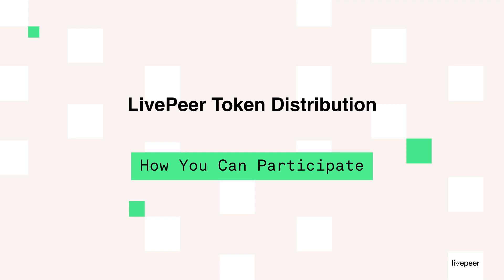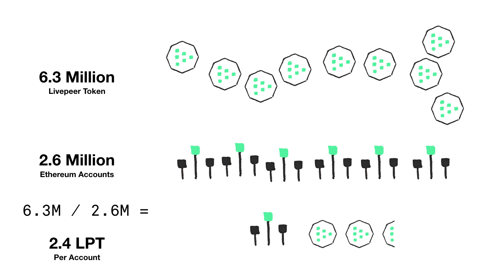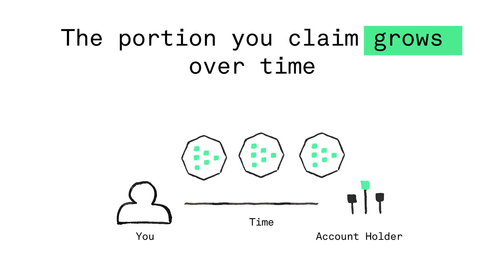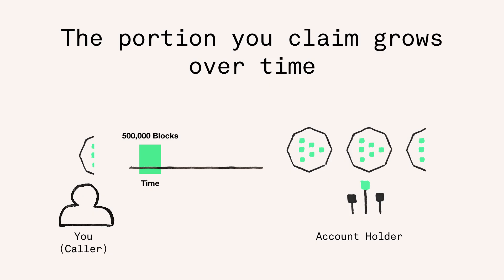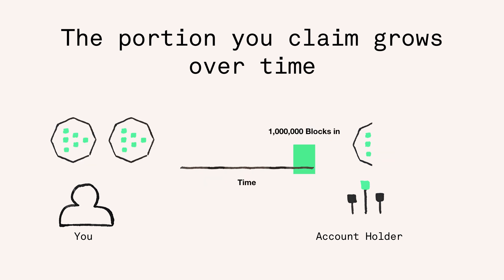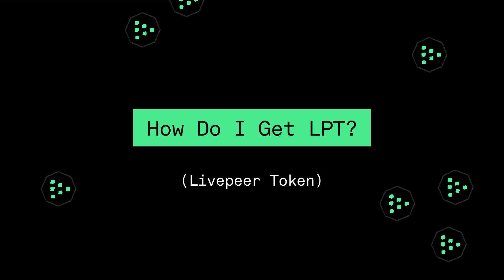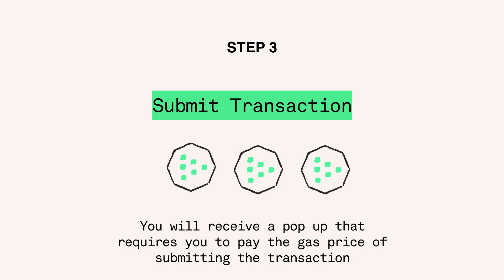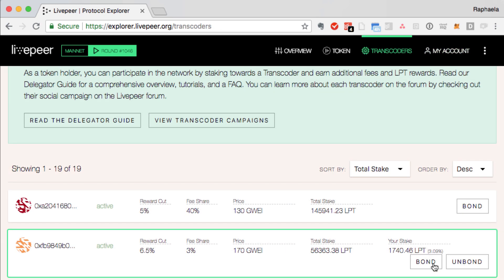How to get LPT during the Claim Period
Livepeer launched to mainnet and allocated 63% to the community. Starting July 26th, anyone can claim a portion of those token. any time after July 26th to learn more.